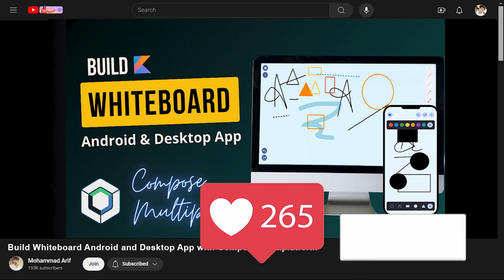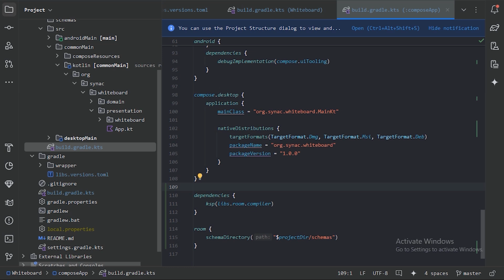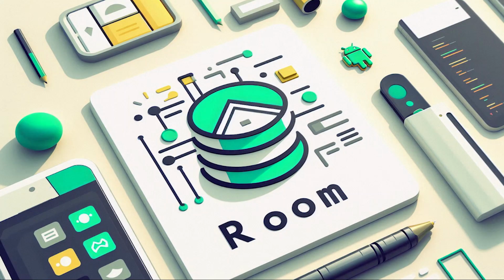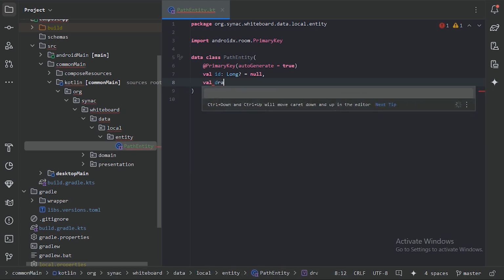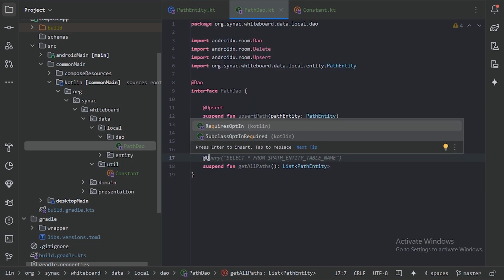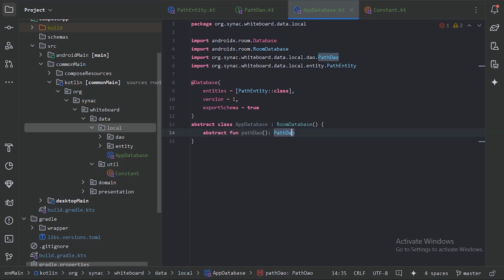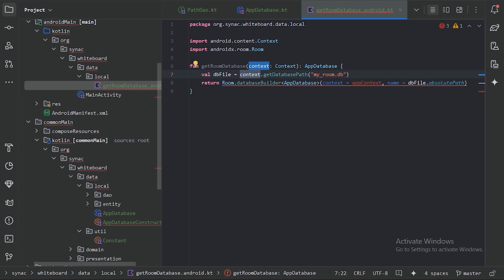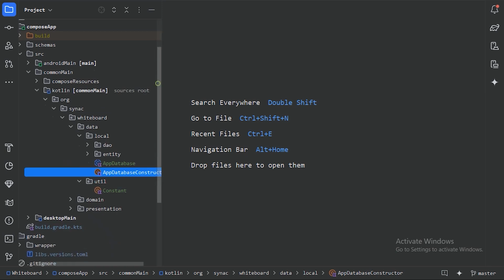Whiteboard Android & Desktop App || #6 Local Db using Room || Compose Multiplatform || Kotlin || KMP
Udemy Courses:
📚 Android Quiz App: Ktor Backend & Jetpack Compose

💡 🛠️ Hey everyone, welcome back to the next part of our whiteboard app series!  In today’s video, we're taking things to the next level by adding a local database using Room.